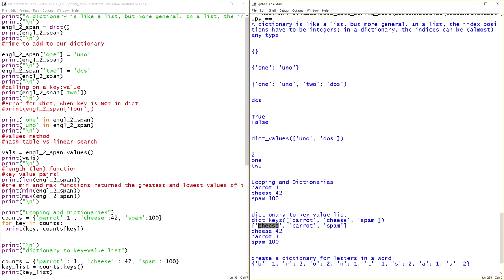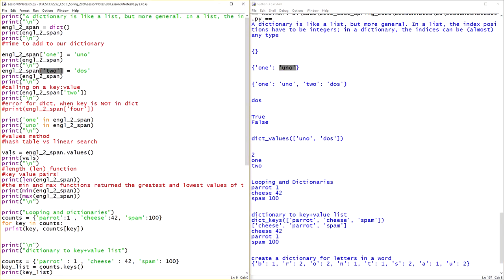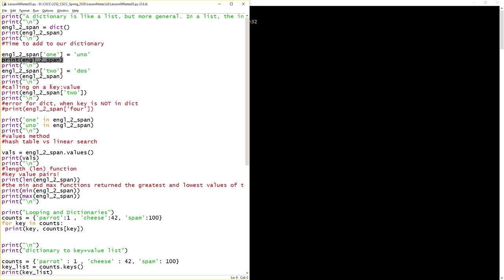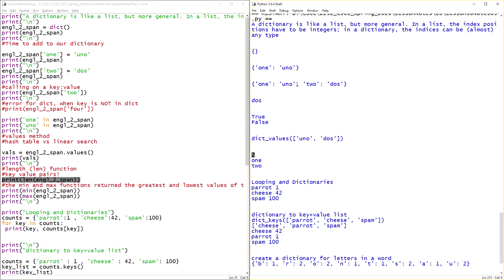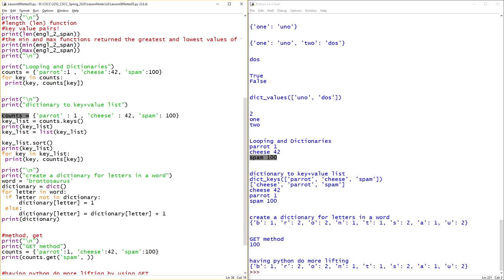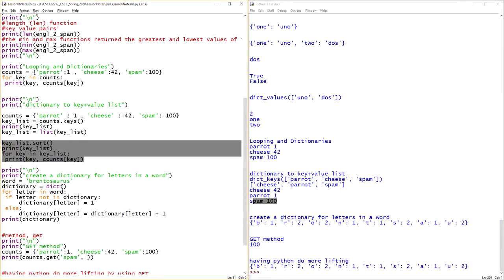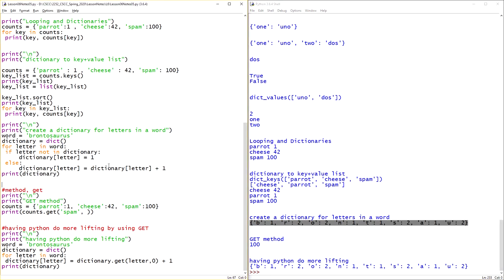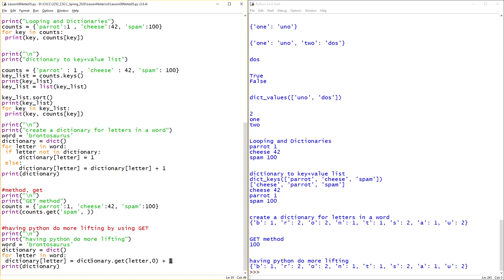CSCC Wojton 2252 FundamentalsOfScripting Python Lesson06 Part05